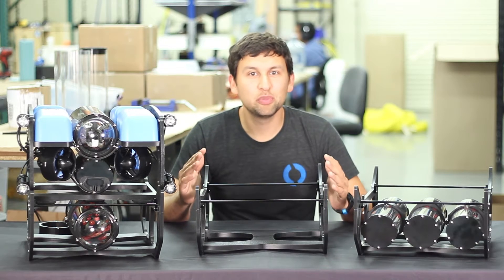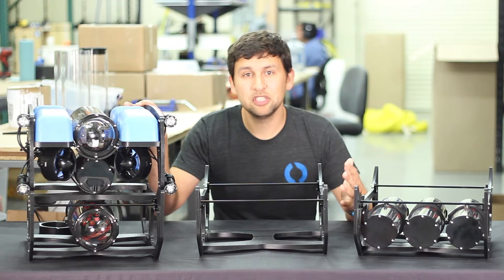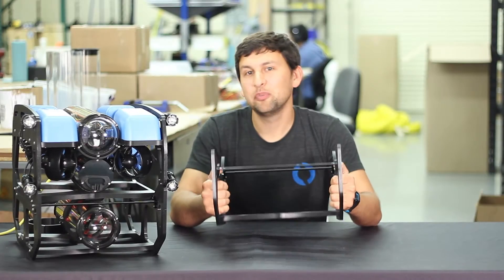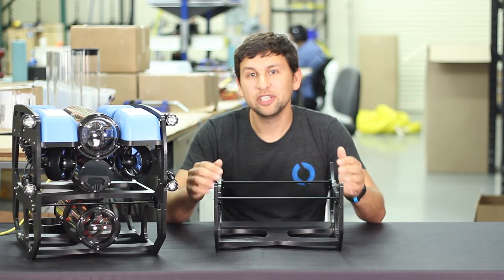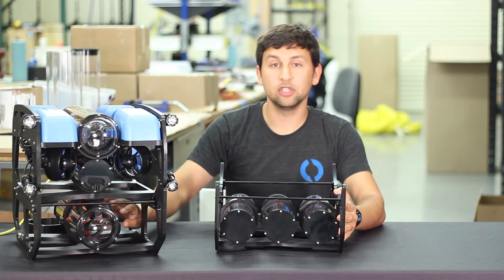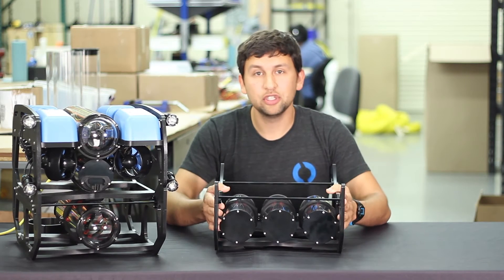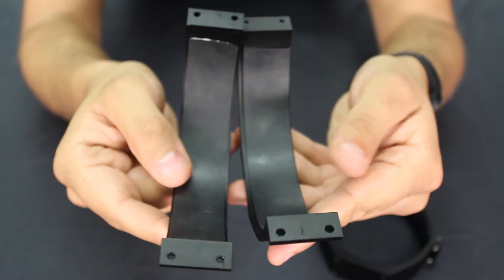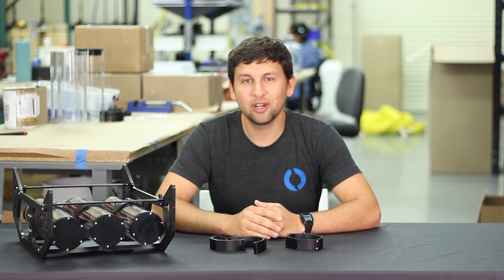Blue Robotics: New Products, Nov. 8, 2016